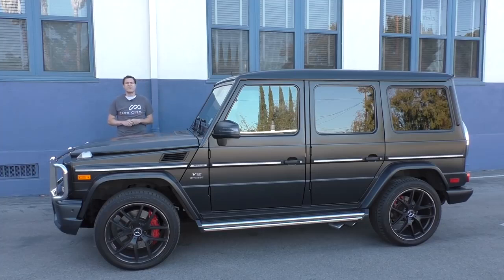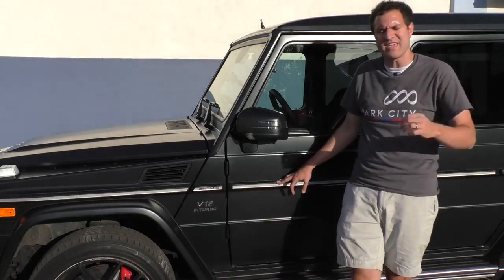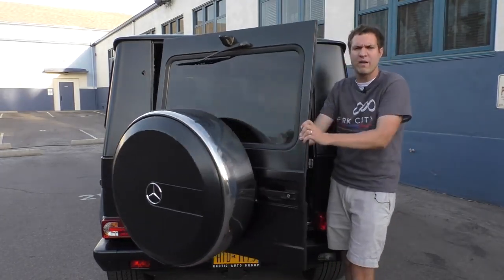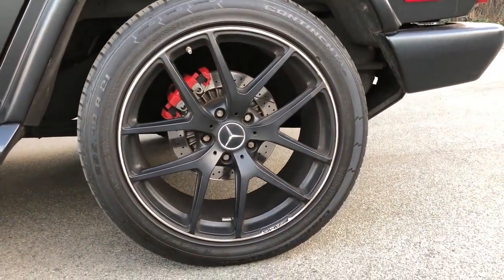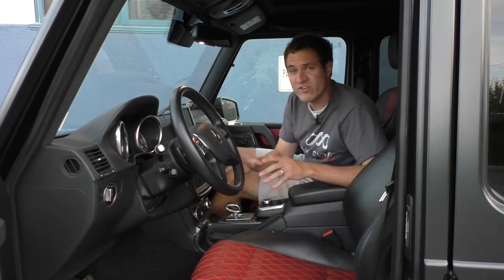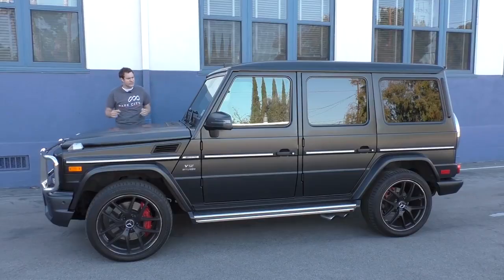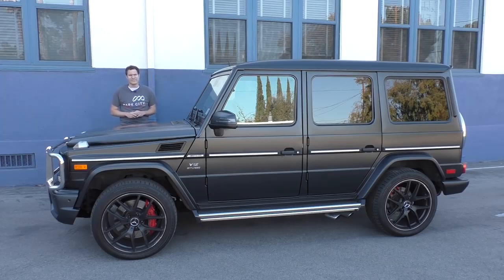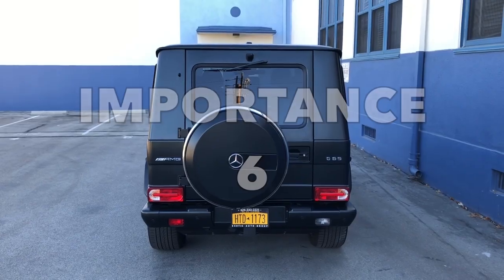The $230,000 Mercedes-AMG G65 Is the Stupidest Car On Sale